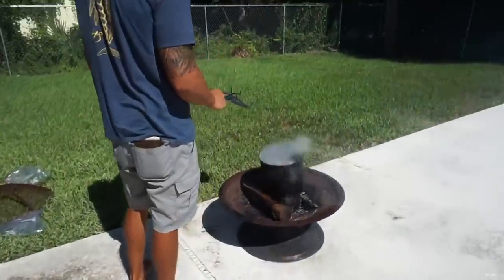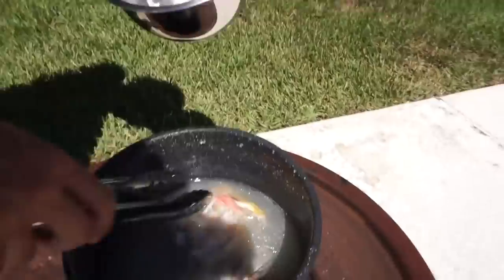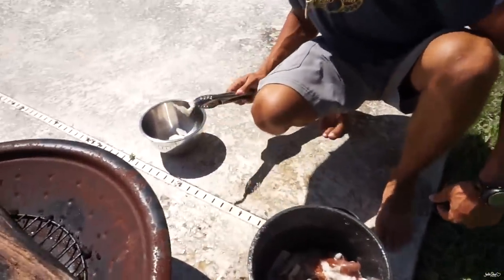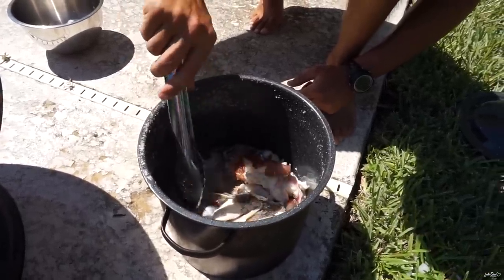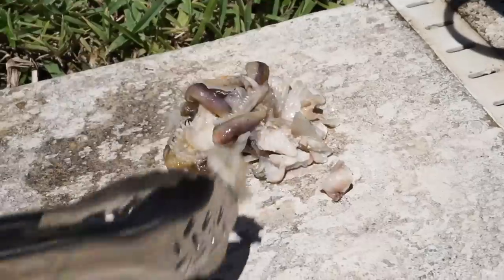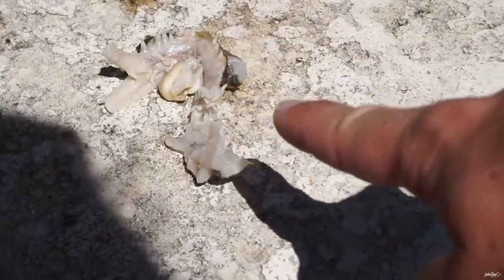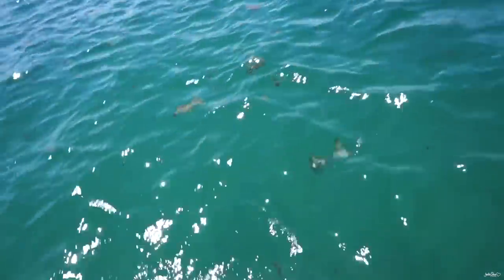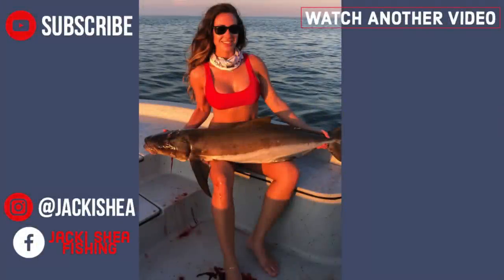Halloween FISH SKULLS with SURPRISE Ending!!!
Back in August I learned how to boil fish heads and preserve their jaws to create your own fish jaw mount. In this video I take it to the next level with some crafty home decor and show you how to make your own! A great project to do in time for Halloween decorating! Also fun and educational to do with your kids! I hope you enjoy!